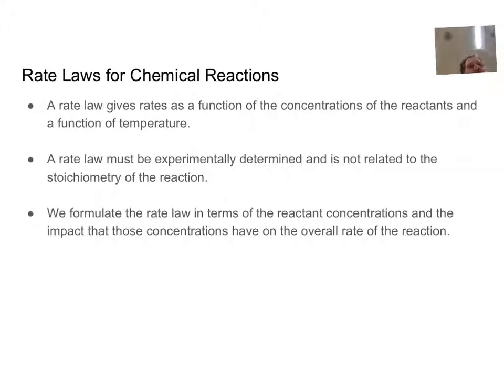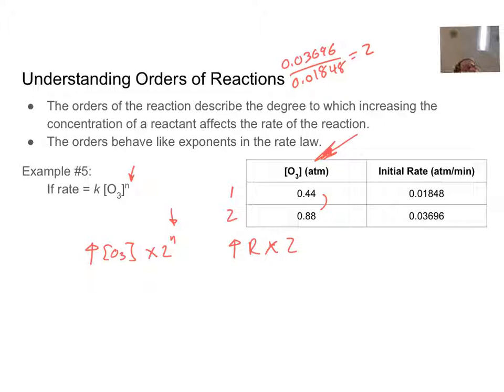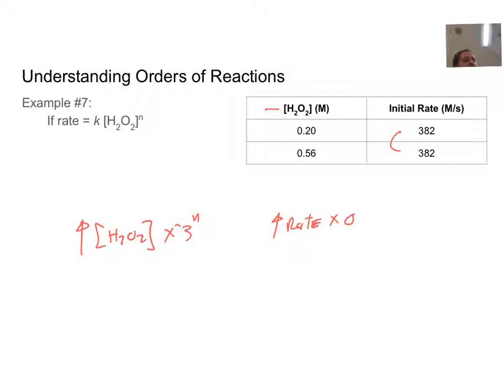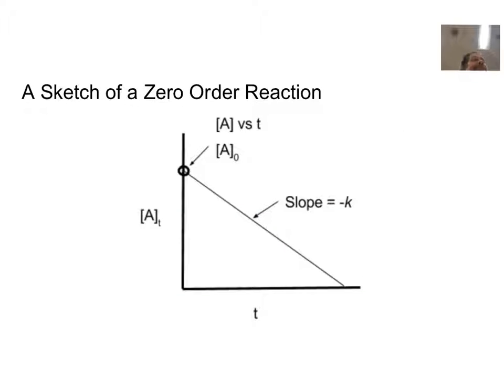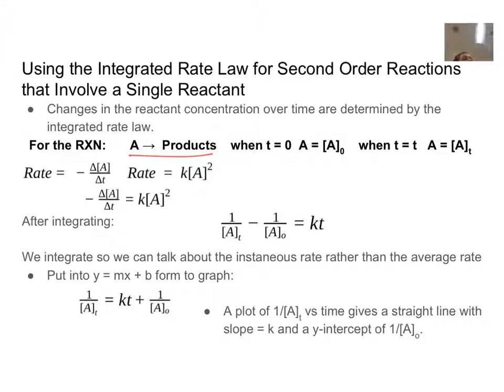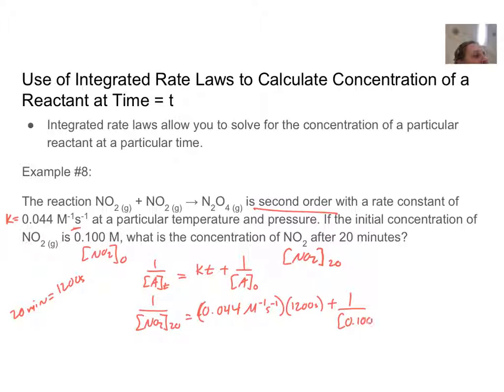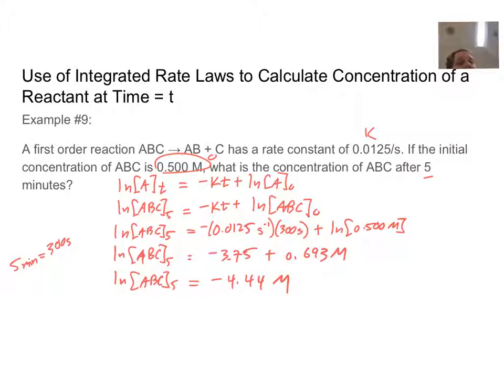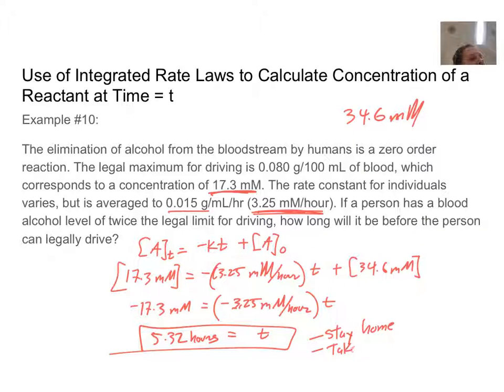Determining Reaction Rate Laws Lecture - Part 1